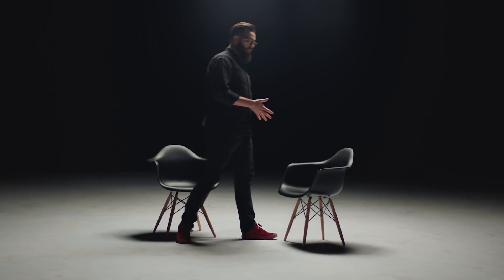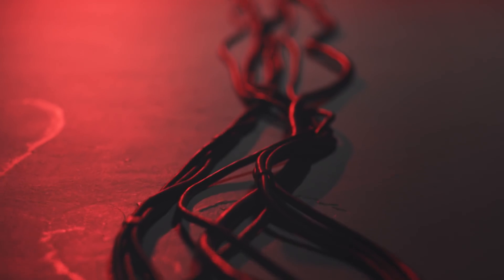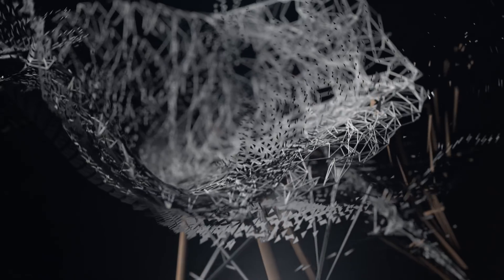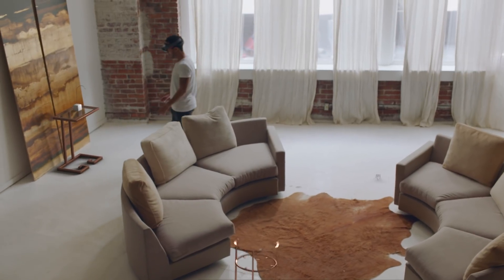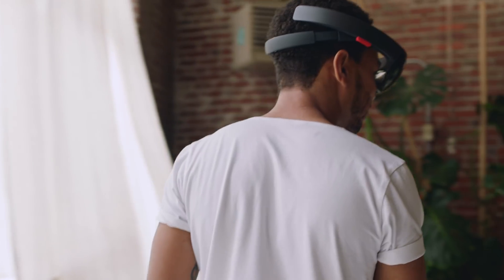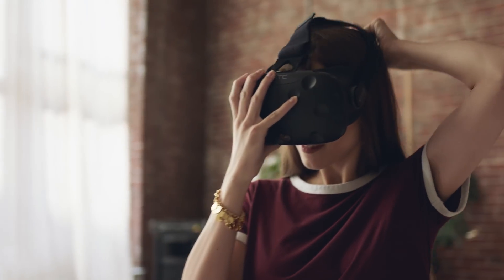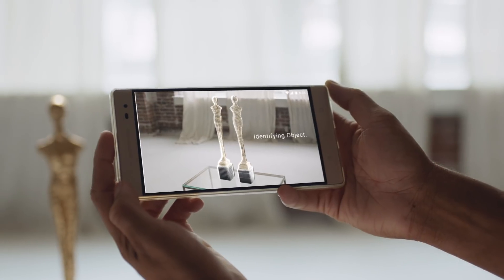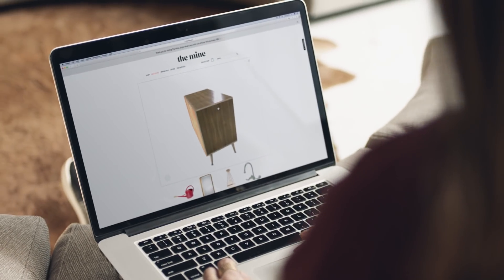Introducing LIL 3D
Lowe’s is introducing LIL 3D, a proprietary, end-to-end 3D scanning system that brings together leading-edge machine learning and a state-of-the-art backend system. LIL 3D creates extremely high-quality 3D models and automatically converts them to suit channels from web browsers, to virtual reality headsets, and even 3D printers. For more information or to work with us, please